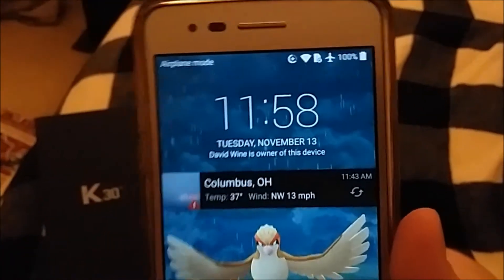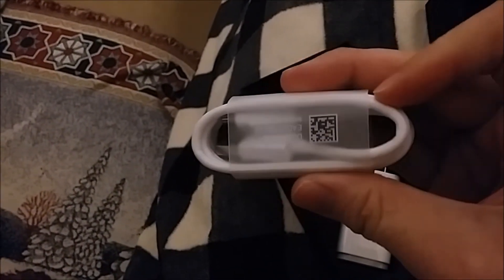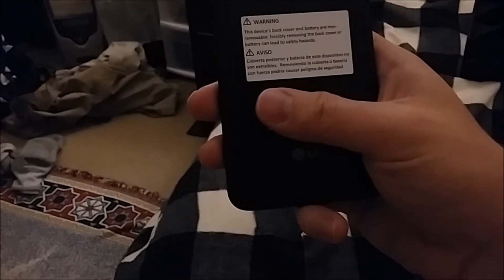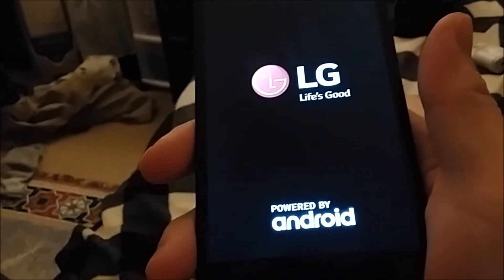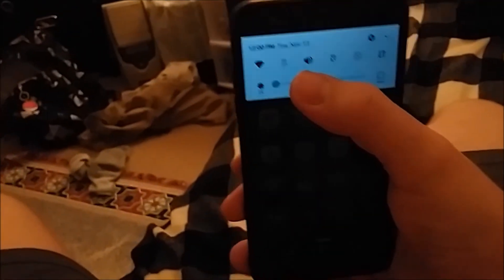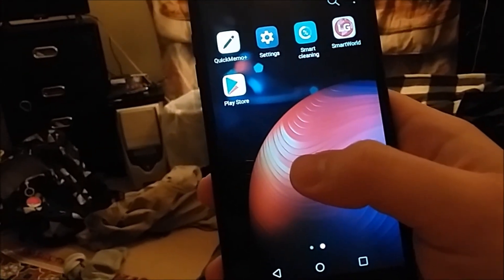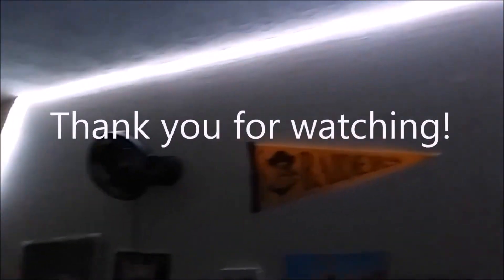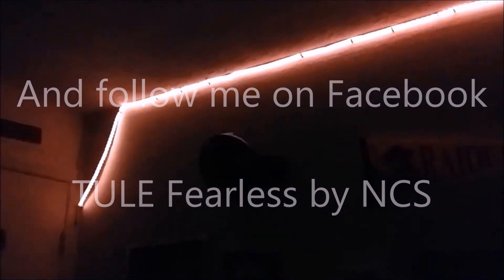Unboxing of the LG K30 on android Oreo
Enable notifications as will

(MUSIC)

Not on this video

android oreo

LG K30